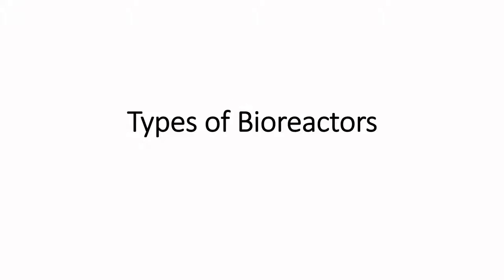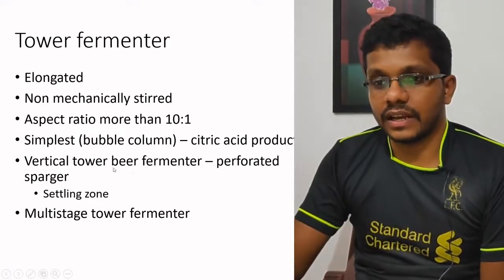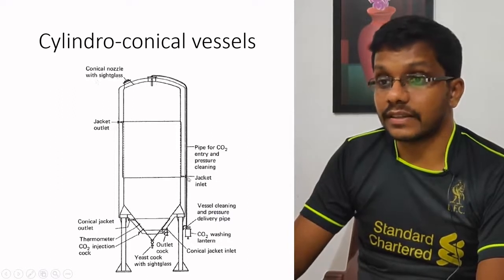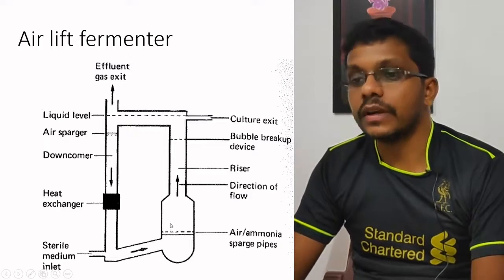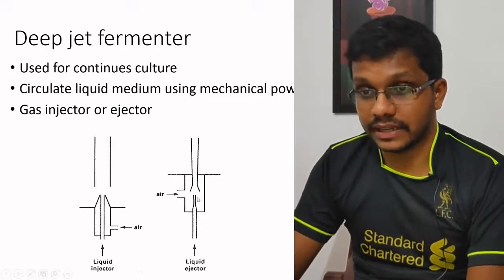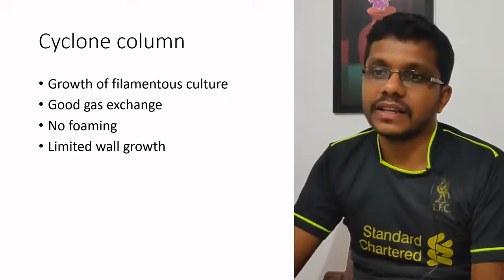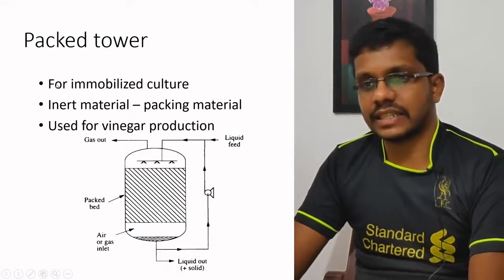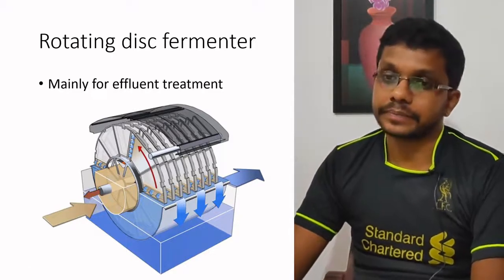BPT 5.9 Types of Bioreactors